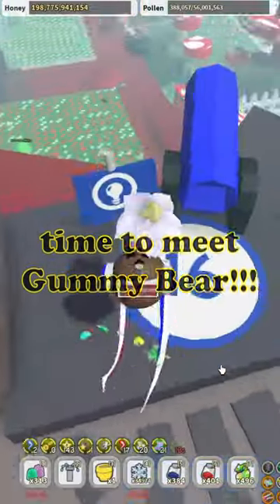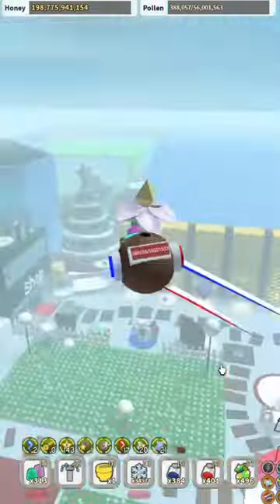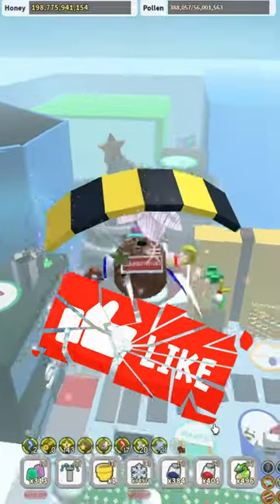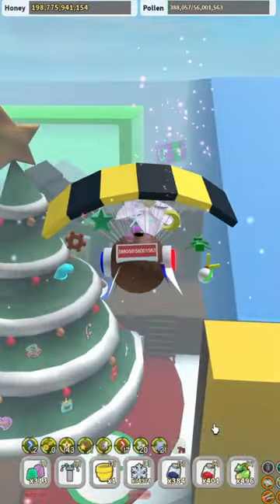*FASTEST* Way to GUMMY BEAR'S Lair in Bee Swarm Simulator | Roblox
I expect the two dislikes that come in the first 5-7 minutes like clockwork.  😂😂😂

Game: Bee Swarm Simulator by Onett | BSS

Noice, Are You Serious, and Say What sounds by Think Media; Popular Meme Sound Effects